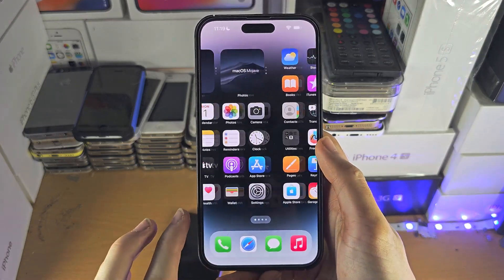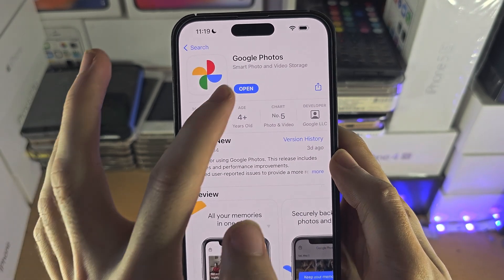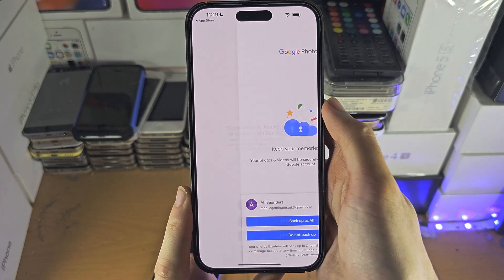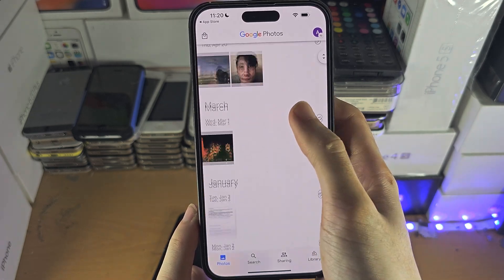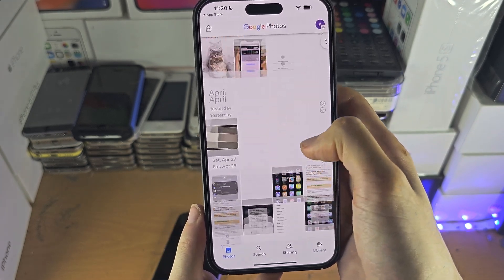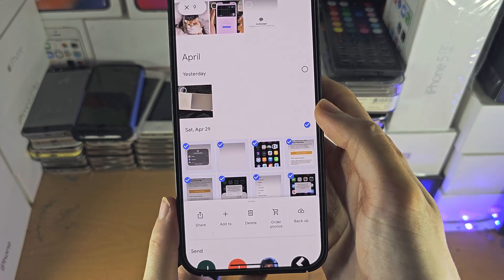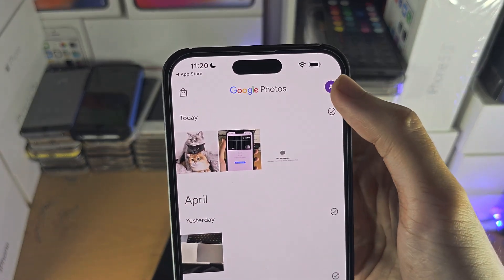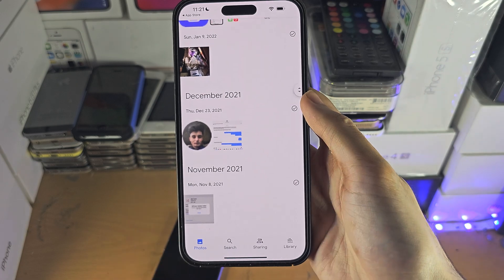ANY iPhone How To Access Google Photos!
Learn how to access Google Photos on iPhone